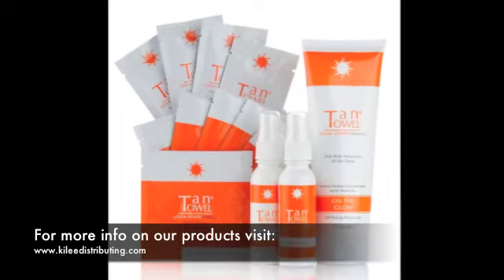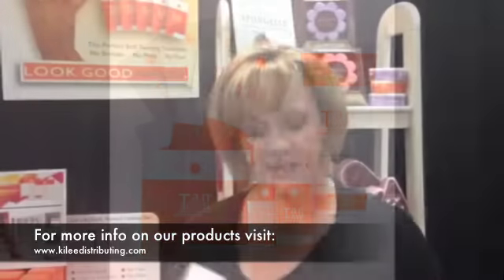Tan Towel - Kilee Distributing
Kim, owner of Kilee Distributing, takes some time to talk about Tan Towel!